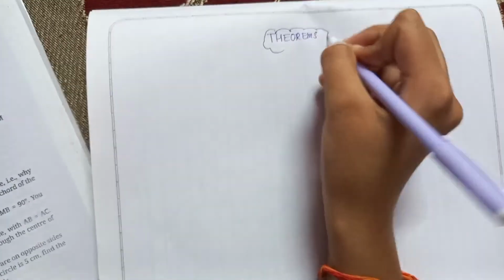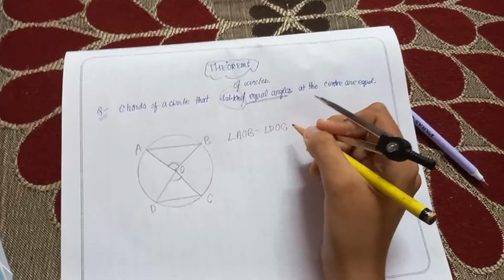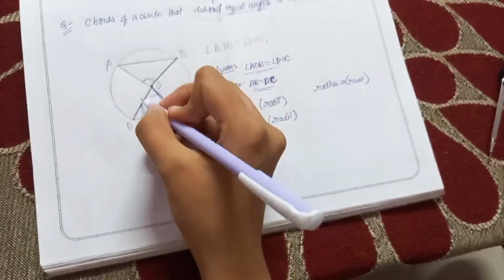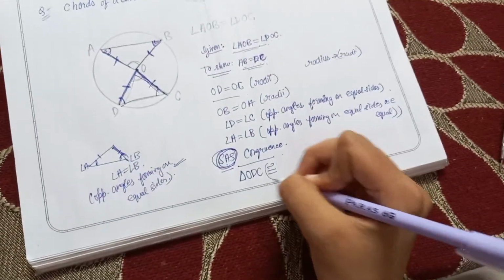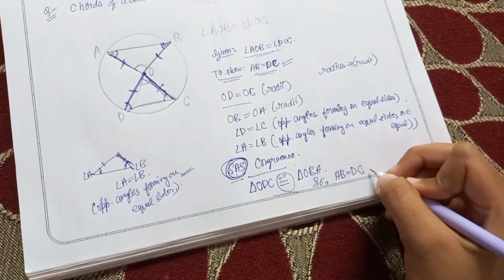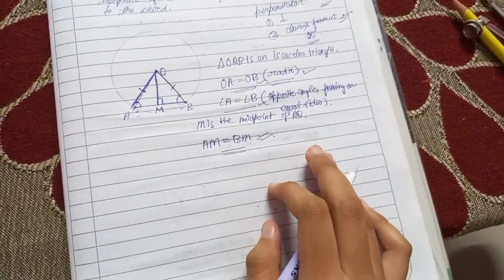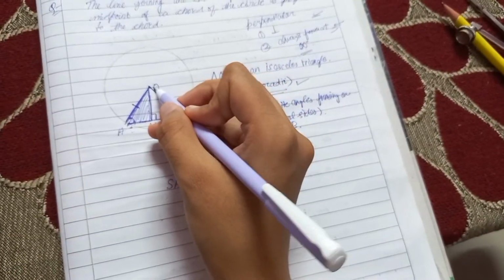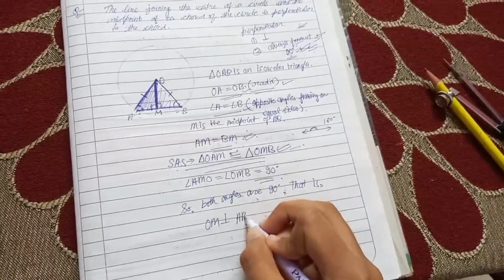Theorems of circles with diagrams and explanations.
Some related keywords, hasthags, and search terms~~